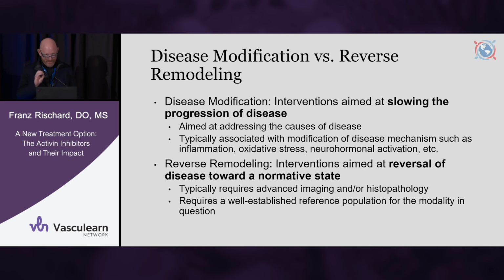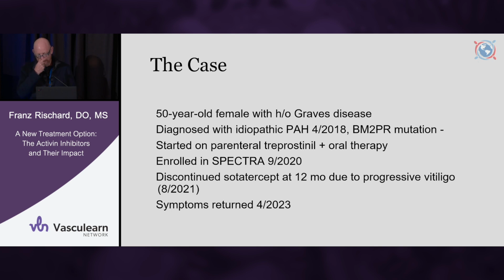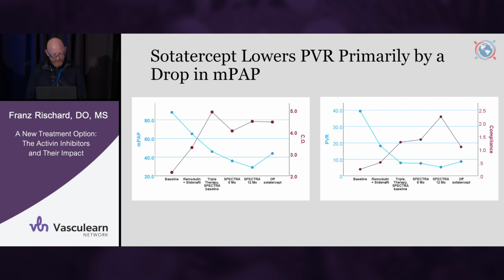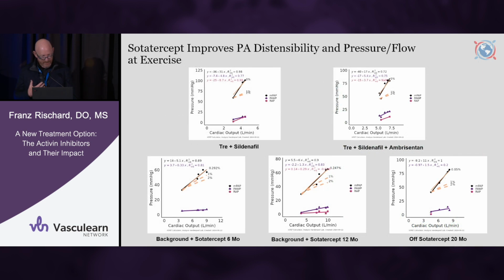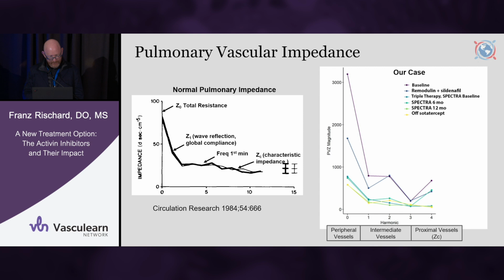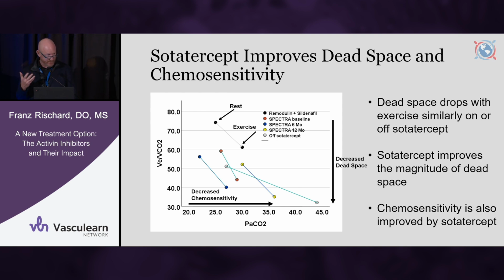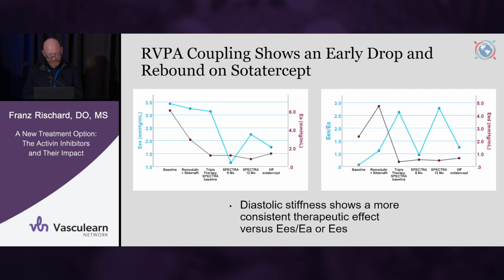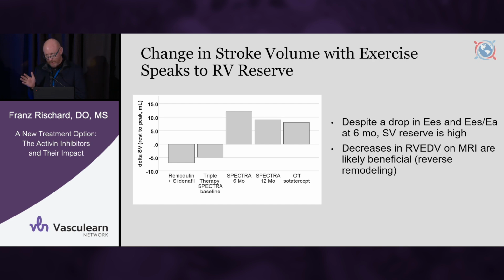A New Treatment Option: The Activin Inhibitors and Their Impact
A New Treatment Option: The Activin Inhibitors and Their Impact with Franz Rischard, DO from the 2024 Right Heart Symposium.